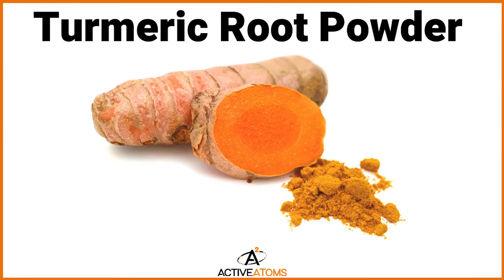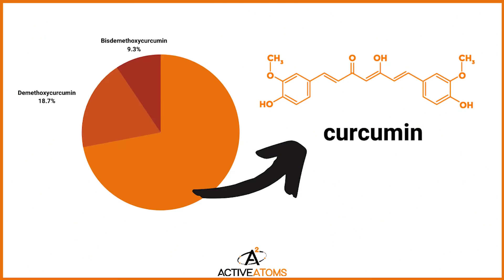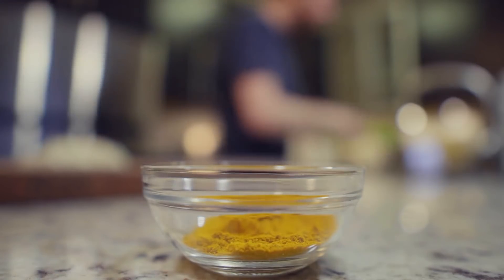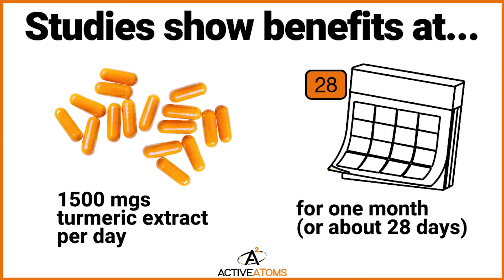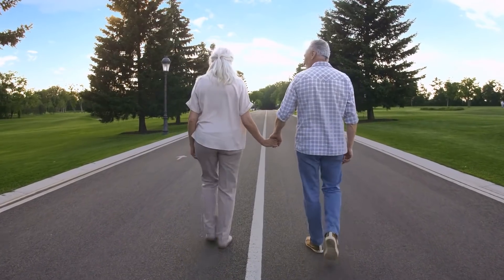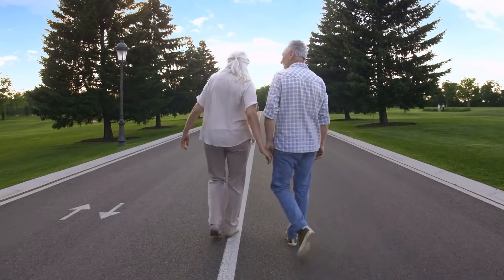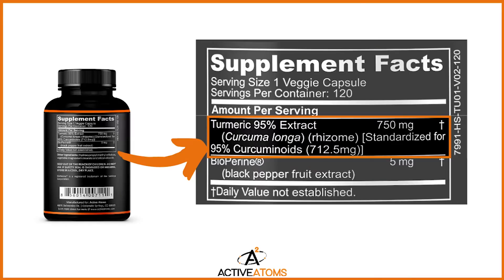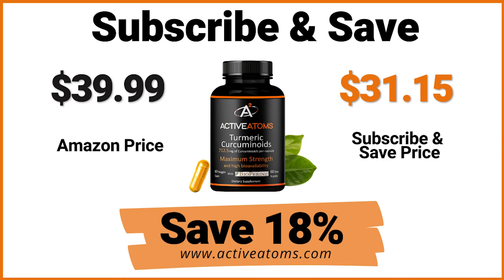Why Are Turmeric Curcuminoids Better Than Turmeric Powder?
Watch this video to learn why you need to choose the right Turmeric supplement to fight inflammation and support your joints.

You can also read this article to find out why curcuminoids are better than turmeric powder

These statements have not been evaluated by the Food and Drug Administration. This product is not intended to diagnosis, treat, cure, or prevent any disease.

The content on our website, social media pages, and YouTube videos are strictly the opinion of Active Atoms and is for informational and educational purposes only. It is not intended to provide medical advice or to take the place of medical advice or treatment from your physician. This content should not be used to self-diagnose or self-treat any health, medical, or physical condition. All readers/viewers of this content are advised to consult their doctors, physical therapists or qualified health professionals regarding specific health questions and before starting an exercise program. By using our website, you take responsibility for the possible health consequences of any person or persons reading or following the information in this educational content. You agree to indemnify and hold harmless Marc Robinson, Active Atoms its officers, employees, and contractors for any and all losses, injuries, or damages resulting from any and all claims that arise from your use or misuse of this content. Active Atoms makes no representations about the accuracy or suitability of this content. Use of this content is at your sole risk.